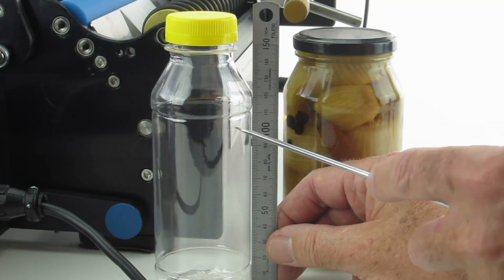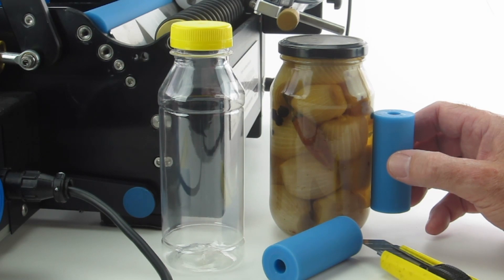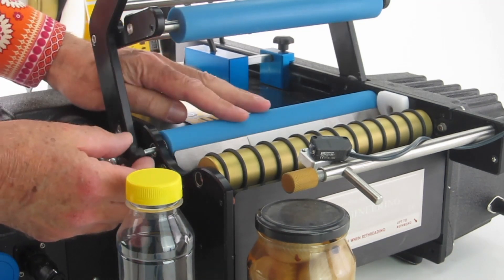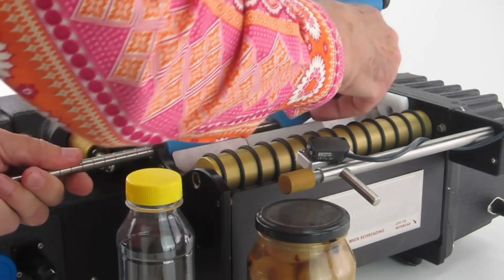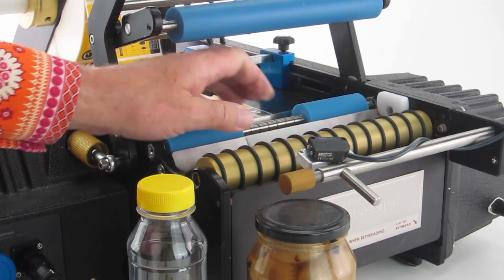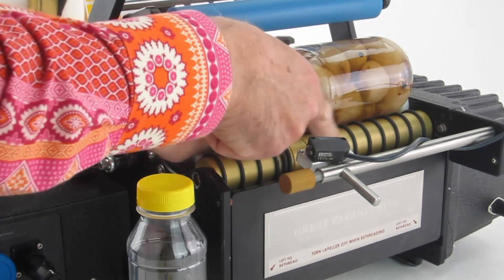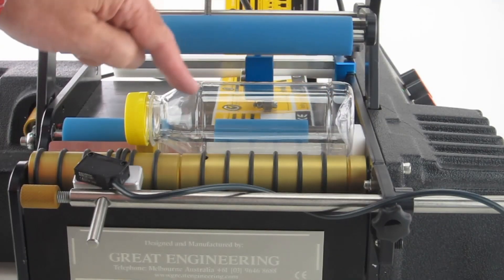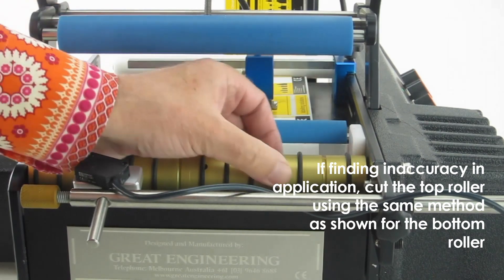How to remove and cut the blue rollers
This video demonstrates how to adjust the blue rollers to suit ridged bottles. It is the same process to adjust the rollers for small bottles as well.